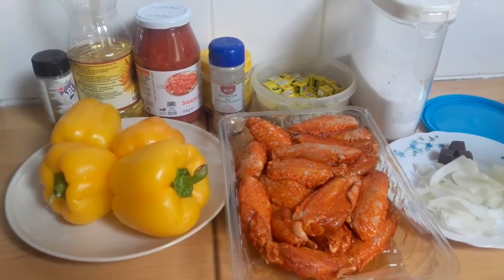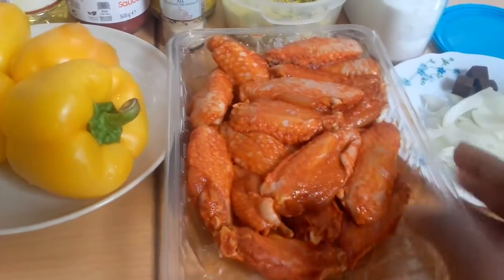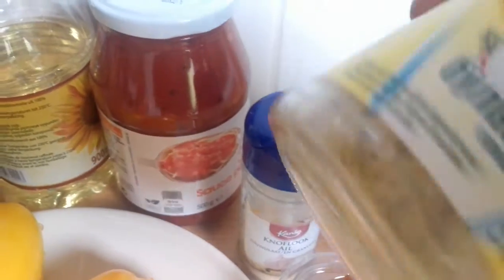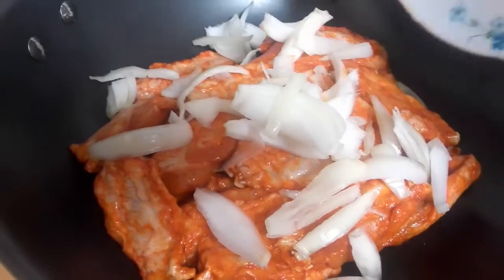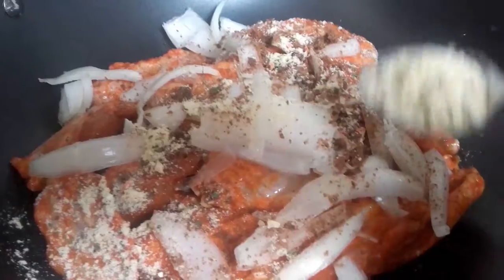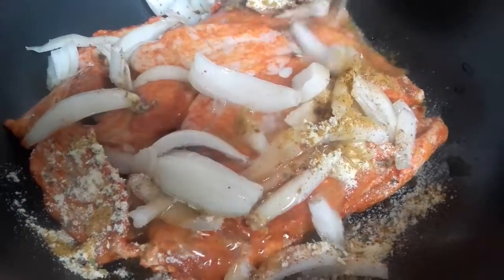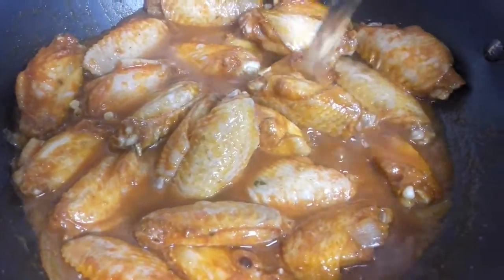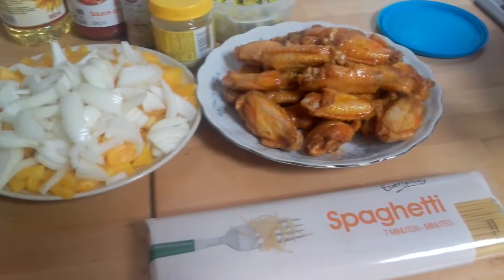HOW TO PREPARE THE BEST SPAGHETTI SAUCE .A NICE MEAL☺👍💙💜💛💚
HELLO EVERYONE.WELCOME TO MY CHANNEL.IN THIS VIDEO I SHOWED HOW TO PREPARE THE BEST SPAGHETTI SAUCE.A MUST TRY.IF YOU LOVE THIS VIDEO PLEASE PRESS THE LIKE BUTTON AND PLEASE SUBSCRIBE AND SHARE FOR MORE VIDEOS.THANKS A MILLION FOR WATCHING.PLEASE SUBSCRIBE AND SHARE FOR MORE VIDEOS.SEE YOU IN MY NEXT VIDEO